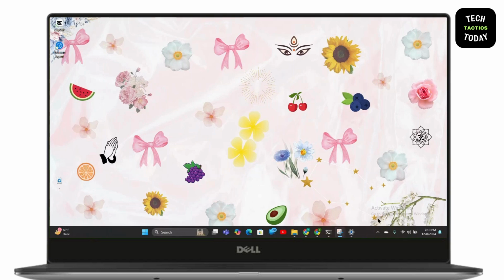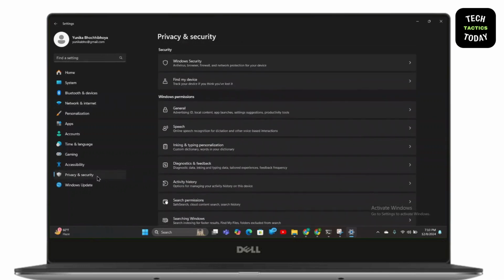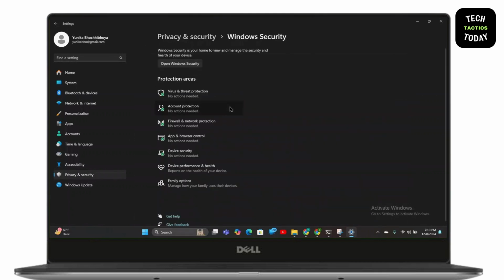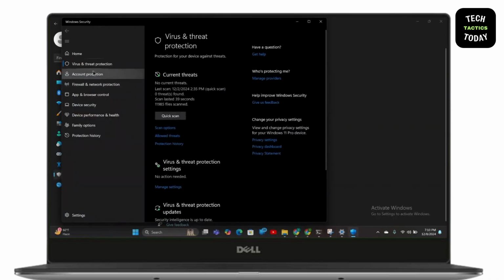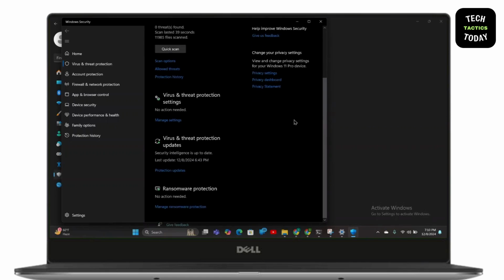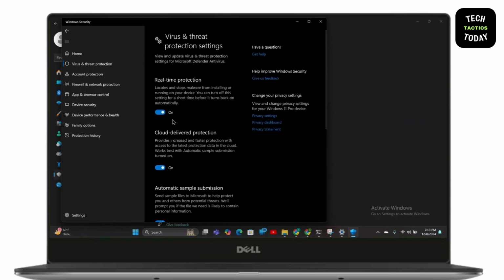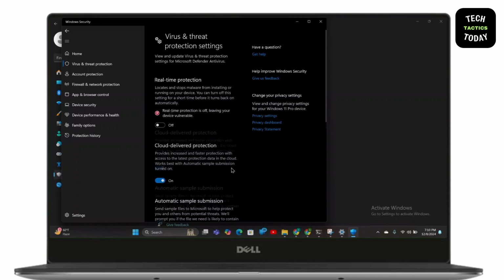How To Permanently Turn Off Real Time Protection Windows 10 & 11 | Easiest Way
Welcome to our step-by-step guide on "How To Permanently Turn Off Real Time Protection Windows 10 & 11 | Easiest Way"! If you're looking for a straightforward solution to disable real-time protection in Windows Defender, this video is for you. Learn how to permanently turn off Windows Defender real-time protection on Windows 10 and 11, explore easy methods to prevent automatic reactivation, and take full control of your system's security settings.

Timestamps:
00:05 How to disable real-time protection in Windows 10
00:25 How to turn off real-time protection in Windows 11
00:40 Steps to permanently turn off Windows Defender real-time protection
01:00 Prevent Windows from automatically reactivating real-time protection